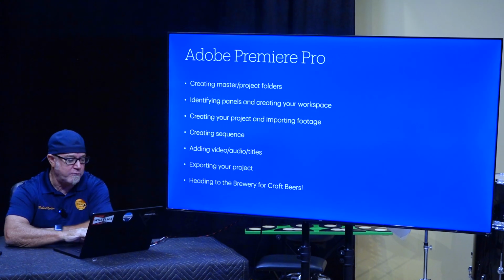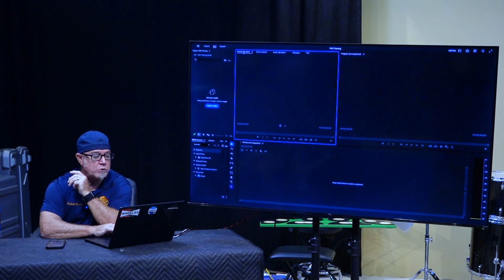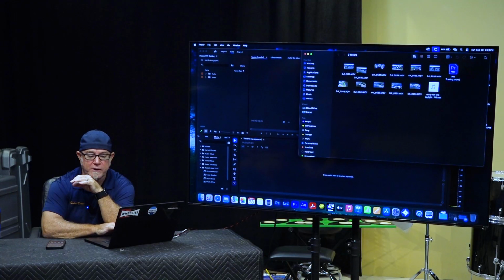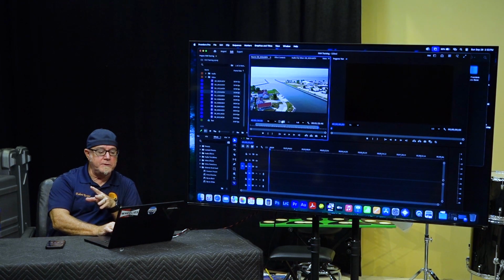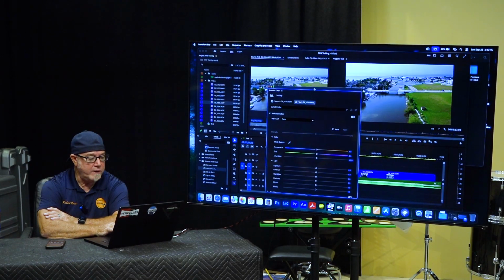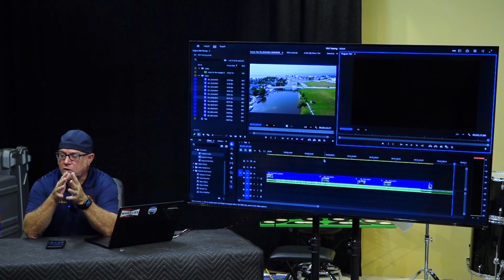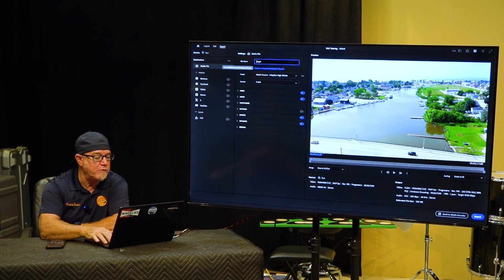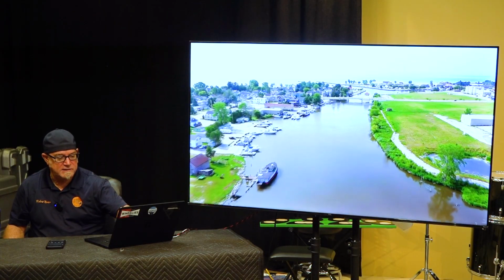25092801 Adobe Premiere Training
Robert Norton conducted this Adobe Premier Training at the studio for our interns and interested crew members on Sunday September 28, 2025.